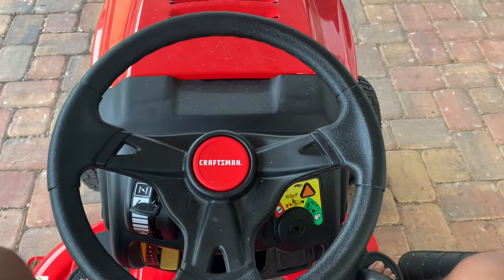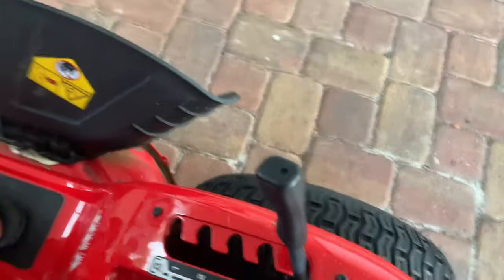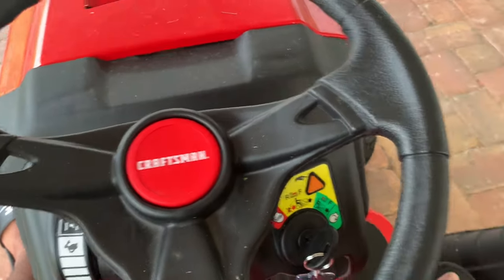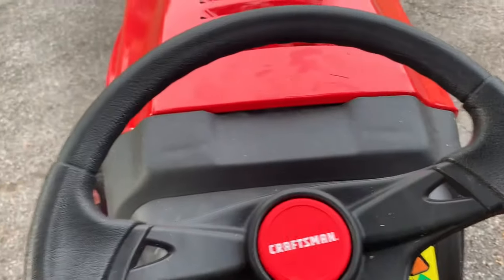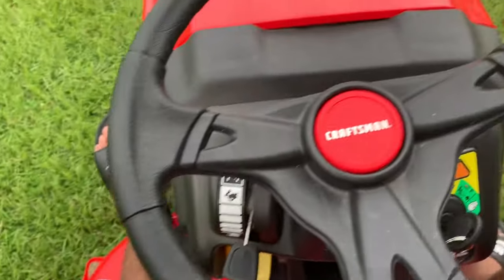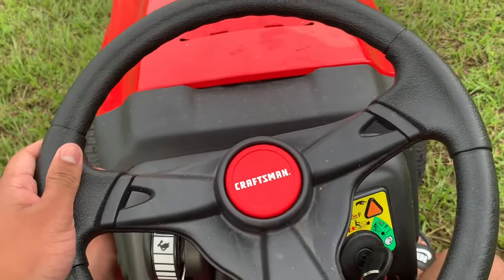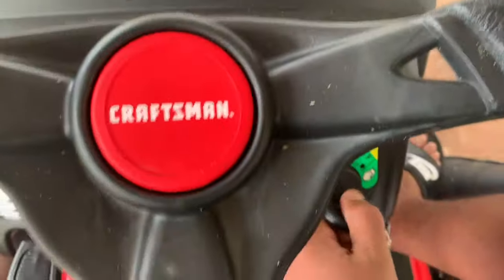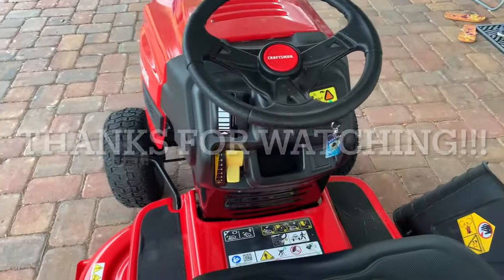How to operate a Craftsman T110 Tractor Mower